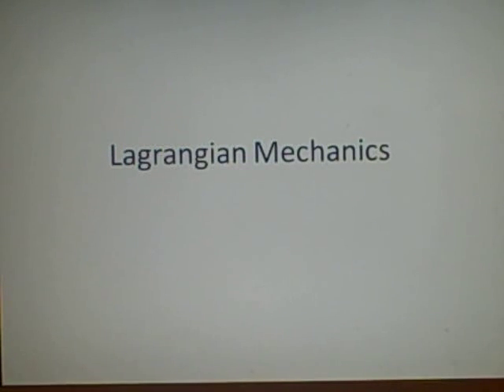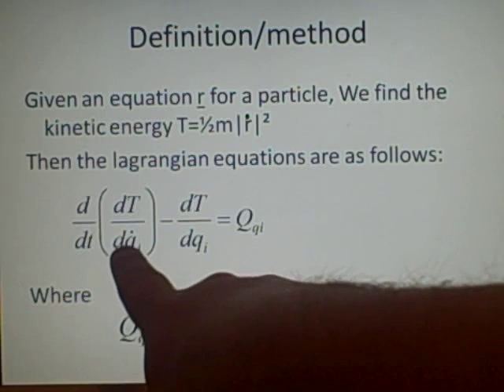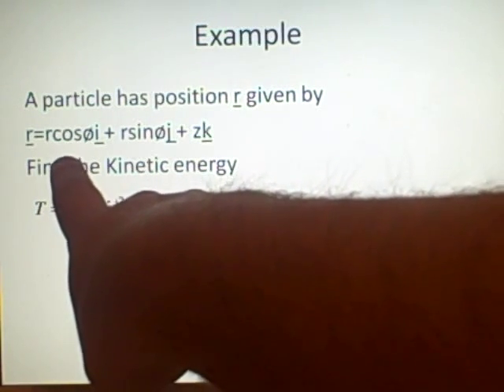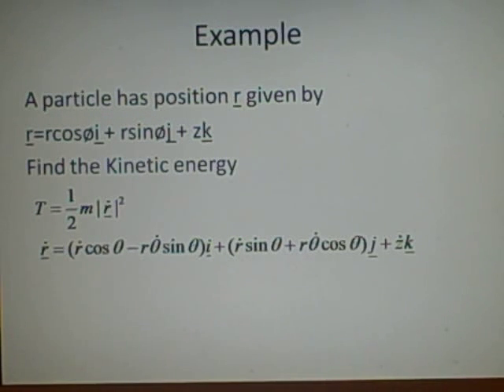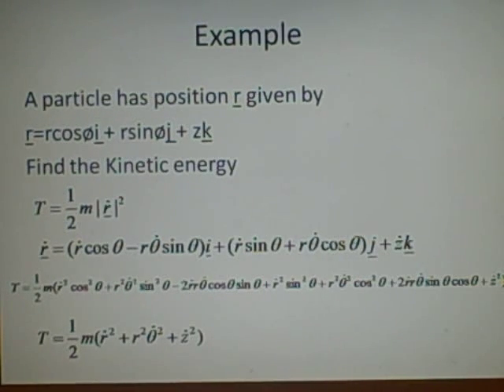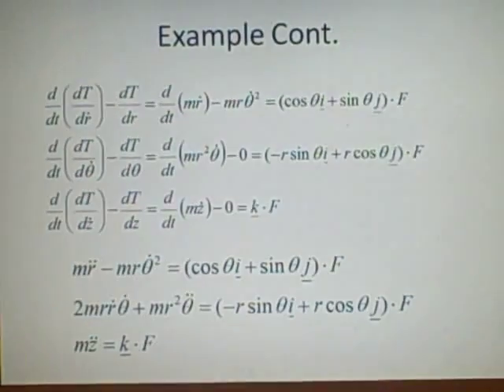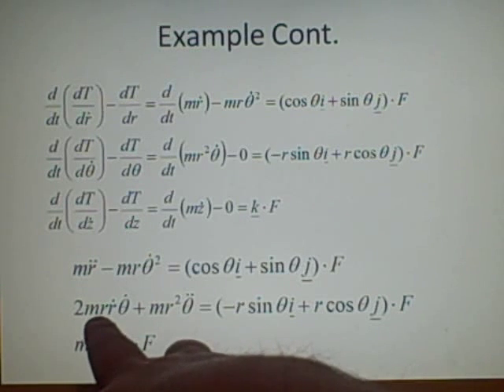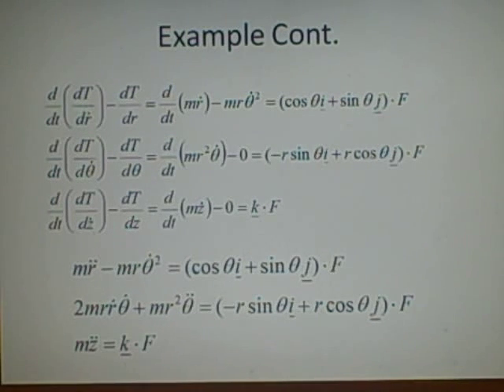Lagrangian Mechanics - Lagrangian Equations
Very nice methodic piece of maths/physics as usual tell me if any problems/errors